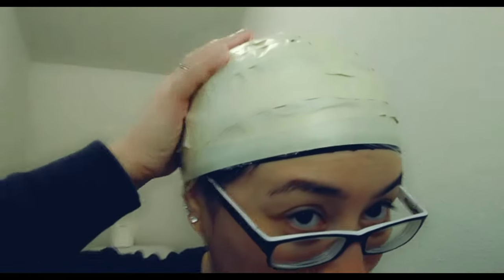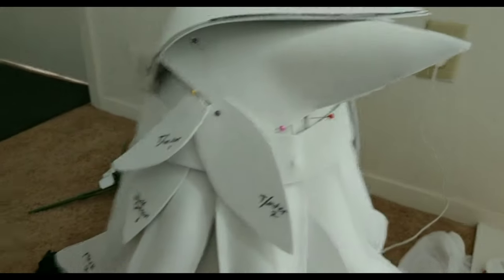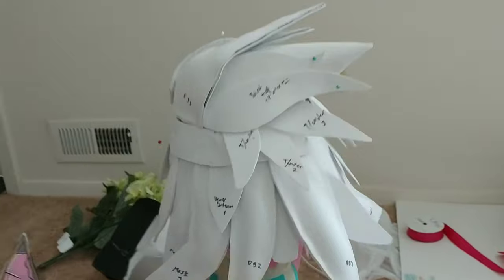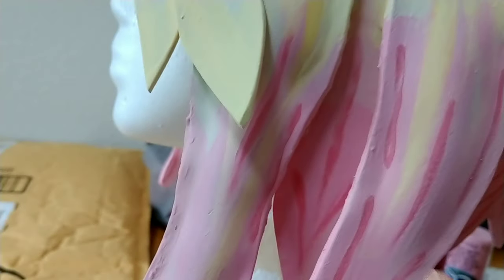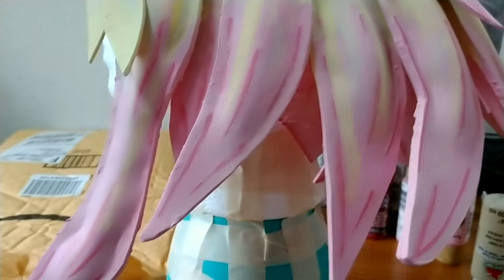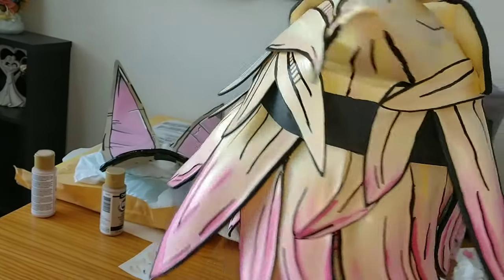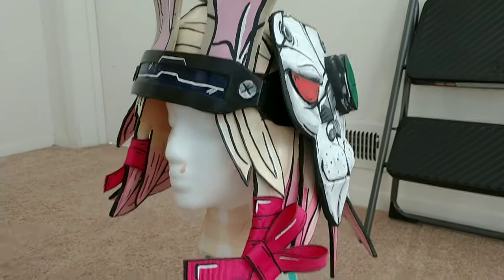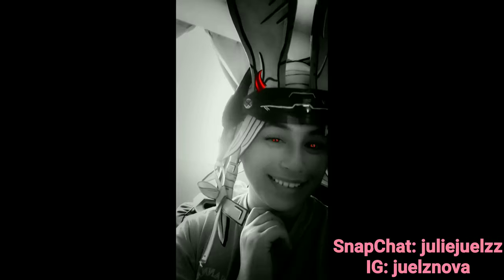Tiny Tina Borderlands 3 Foam Wig Guideline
This is my guideline of how I created my first ever foam wig for Tiny Tina from Borderlands 3. I'm no expert and this was my first cosplay build to this extent, as well as the first time painting in the Borderlands art style. There are definitely more advanced cosplayers that have better art work.
Hope you get some tips on how to start as a beginner to paint in the Borderlands art style.

Materials for head base: cling wrap, masking tape
Materials used for Wig Hair: gorilla hot glue, gorilla super glue, EVA foam, polyfil, acrylic paints/mattes, mod podge, paint pens/ white and black.